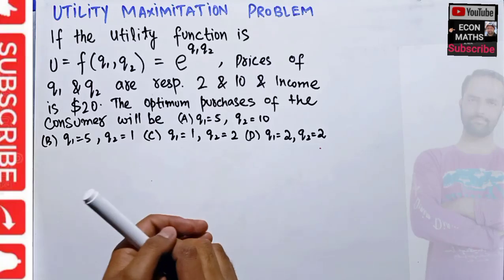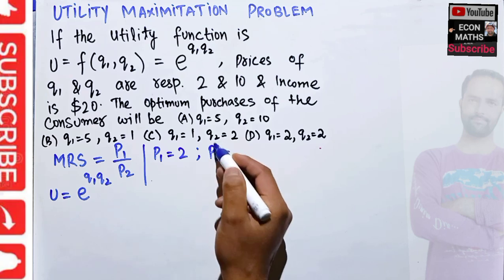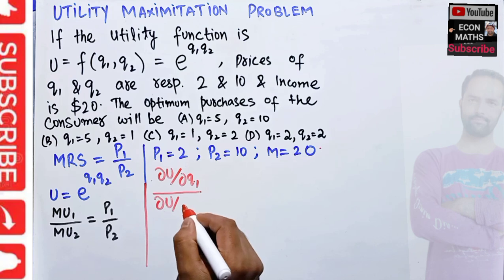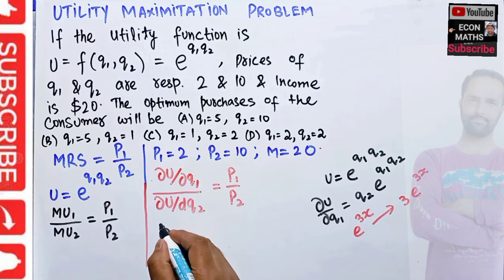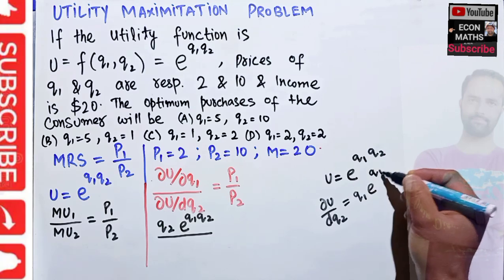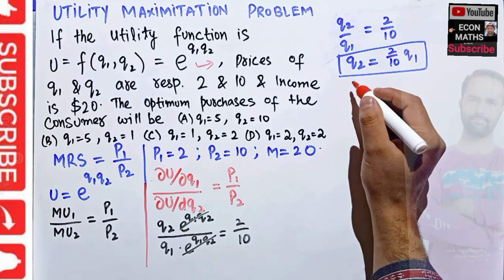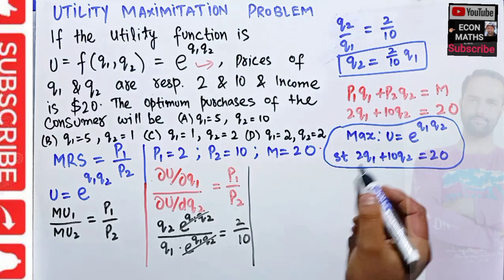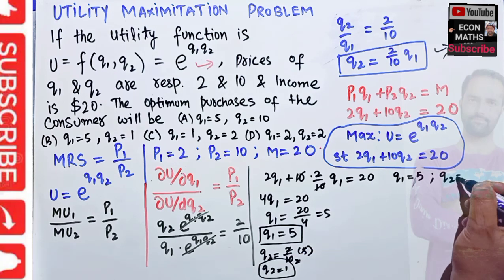Utility Maximization. optimal bundle from the given utility function & budget constraint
If the utility function is u = f(q_{1}, q_{2}) = e ^ (q_{2}*q_{2}) prices of q and are respectively 2 and 10 and income is 20 units. The optimum commodity purchases of the consumer will be

(A) q_{1} = 5 q_{2} = 10

(B) q_{1} = 5 , q_{2} = 1

(D) q_{1} = 2 , q_{2} = 2

IS-LM_MODEL